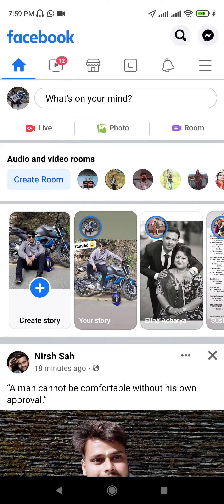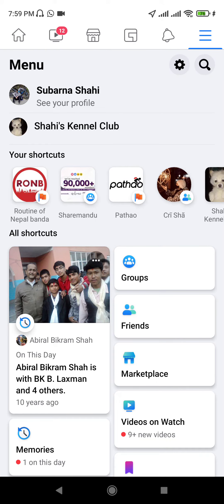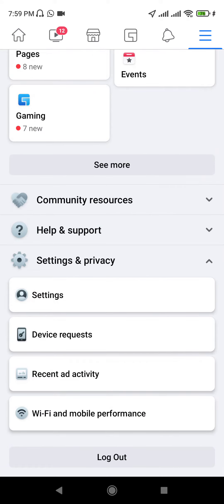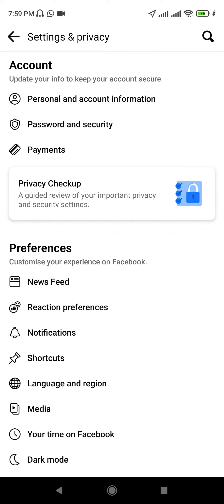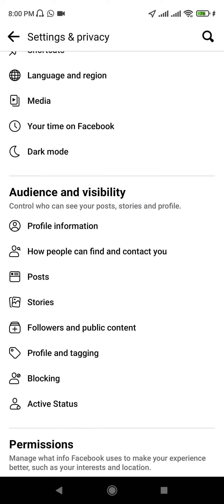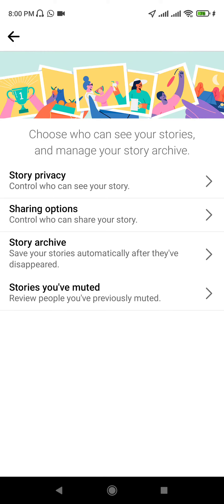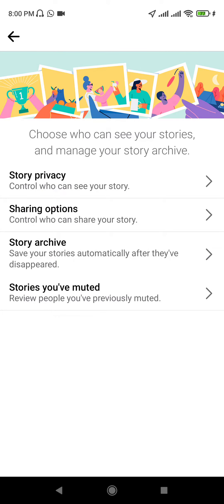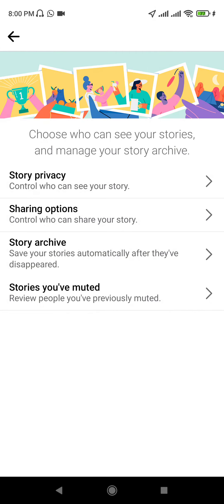How to activate Story highlights Settings on Facebook Story Highlight Feature Kasari Layune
How to Create Story highlights and set it up ,
Note: Your Id must be Unlock or It shouldn't be in Private mode.

Story highlights kasari liyerw aaune bare.